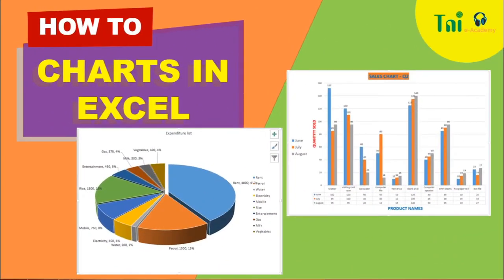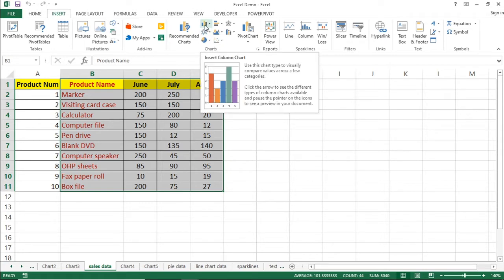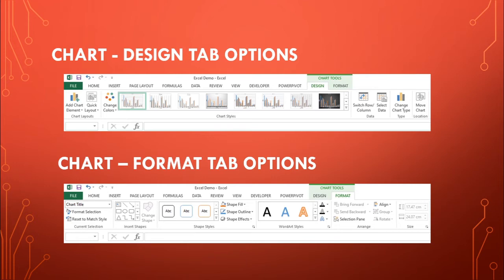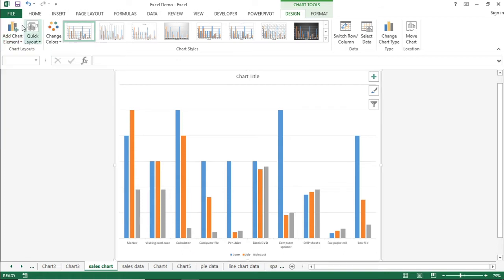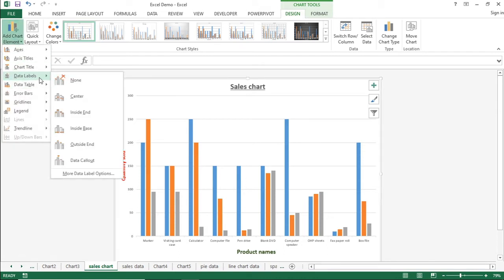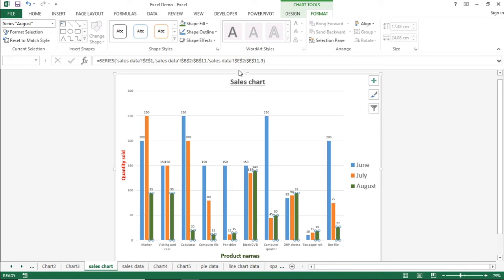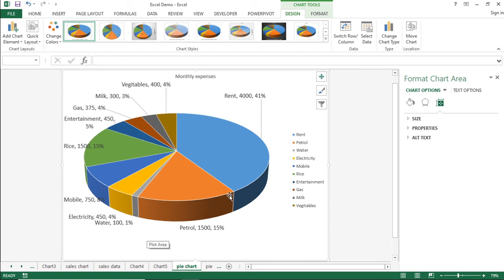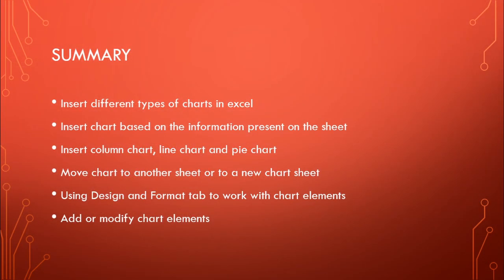Charts in Excel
Charts provides options to represent data effectively using pictorial representation.
Excel provides option to use many types of charts which allow users to compare and analyze data.
Chart option is present in Insert menu.
It provides options to create a chart based on the information present in the sheet.
Excel provides different types of charts such as Line chart, Column chart, Bar chart, Pie chart, Area chart, Bubble chart, etc.
You can move the chart to another sheet.
Using design tab you can modify chart design.